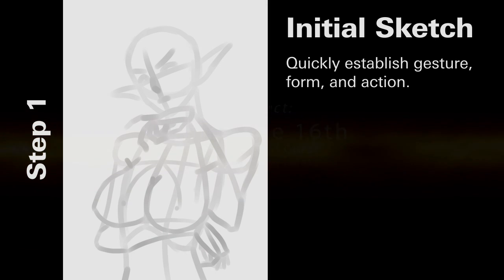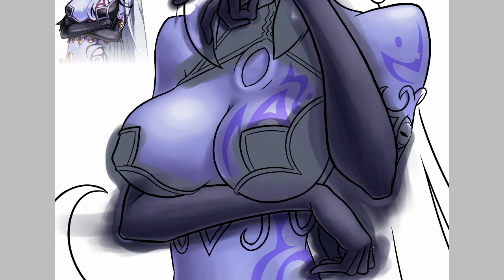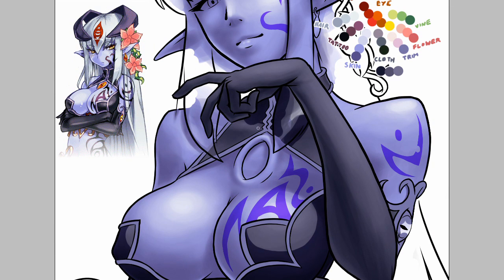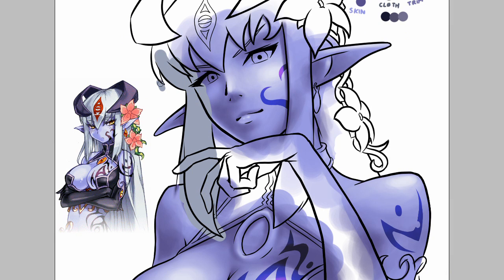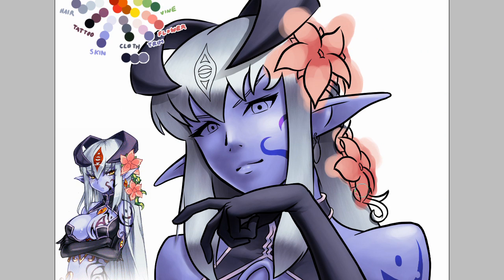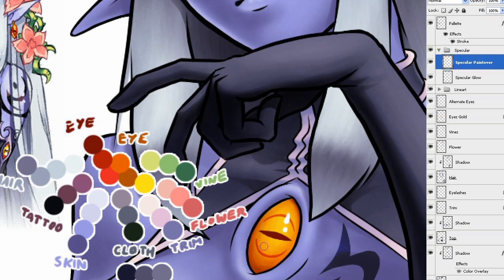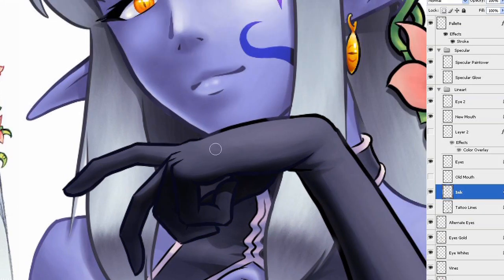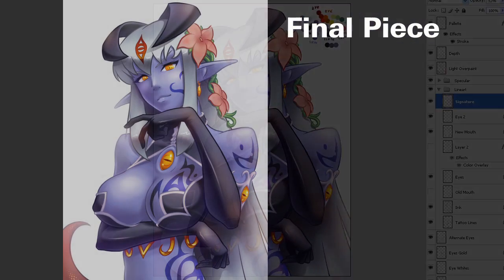Drawing with Delicious Orange - Alice the 16th from Monster Girl Quest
Join me this week as I ramp up my video quality and add narration to the mix as I continue to illustrate and share tip and tricks for digitally illustrating and coloring.

If you're interested in finding out more about Alice or Monster Girl Quest, check out the awesomely Engrish description over on DLsite

If you liked the music, be sure to check out DJ Dlido's